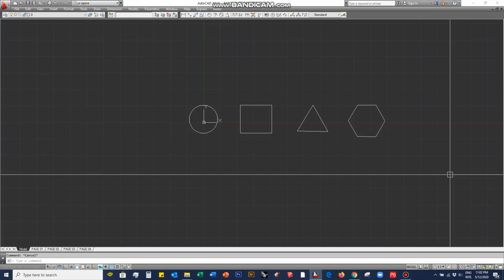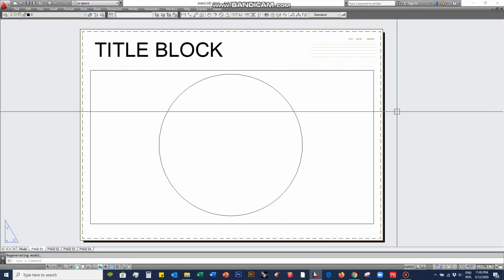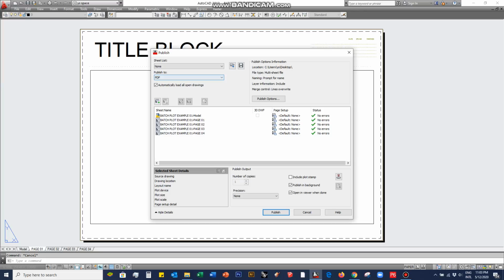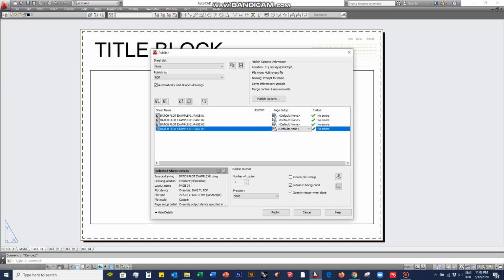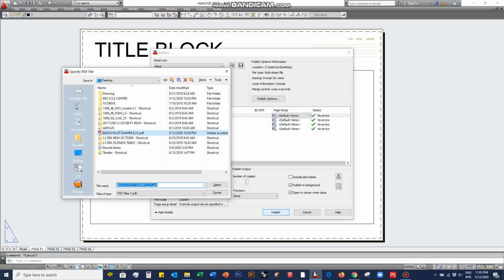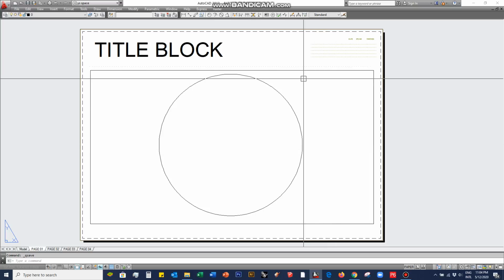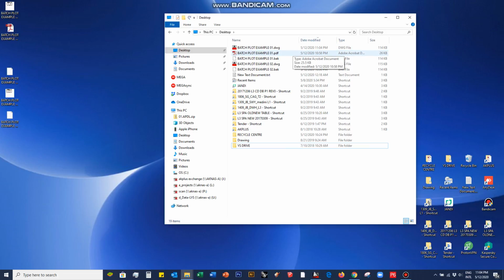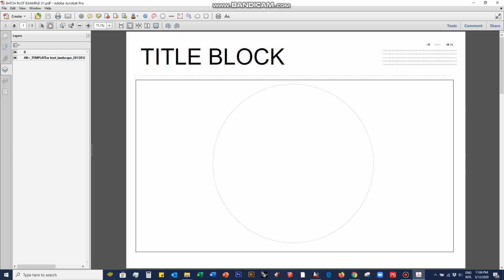AUTOCAD QUICK TIPS - HOW TO PRINT FAST !! BATCH PLOT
Quick tutorial on how you can print multiple layout spaces via autocad command.